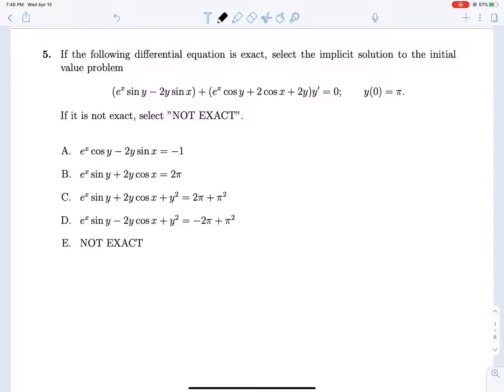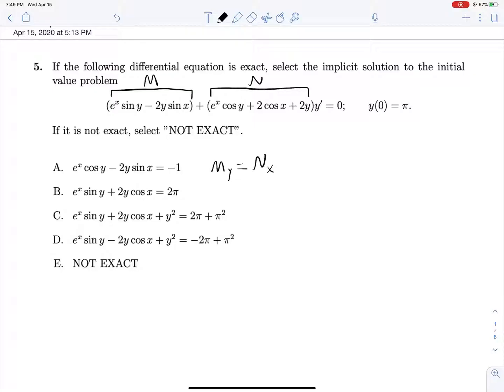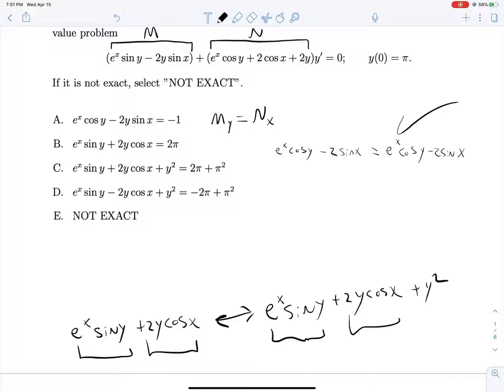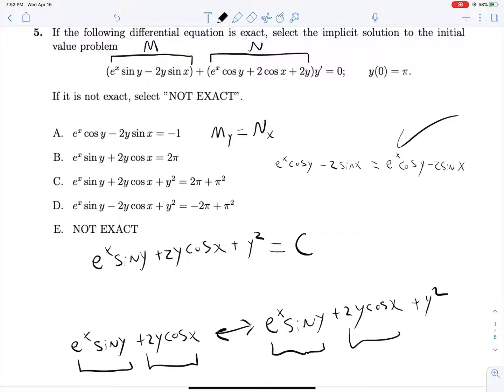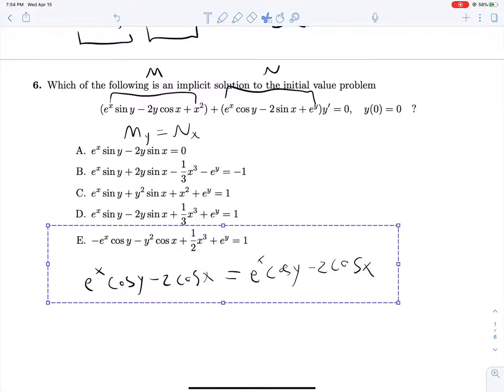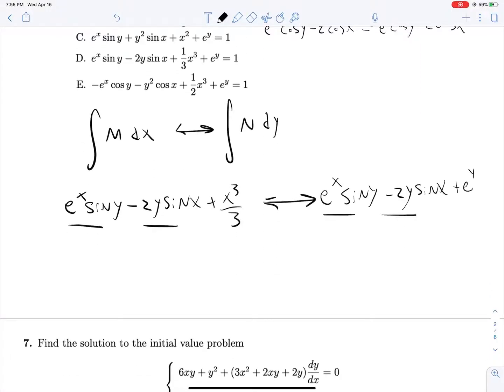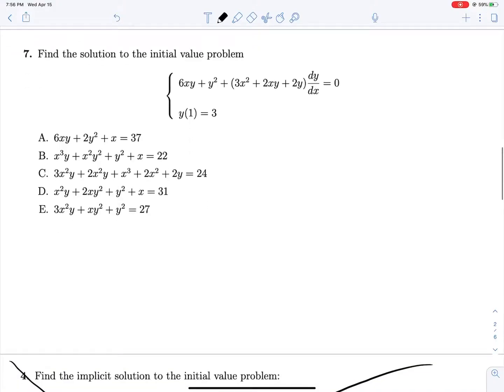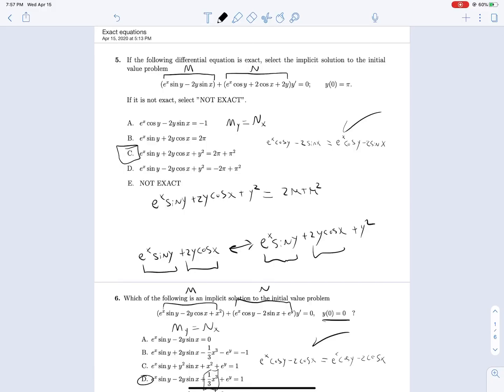Exact equations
Explanations for all of the exact differential equation questions from the pat 3 years of MA 266 finals